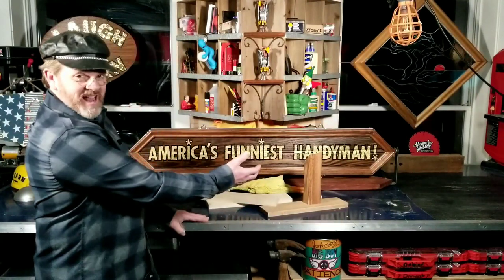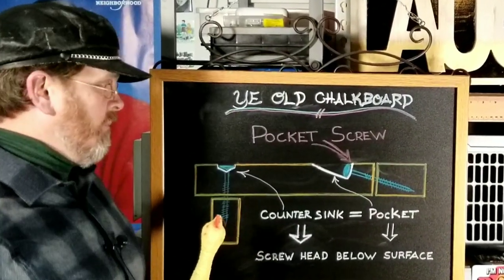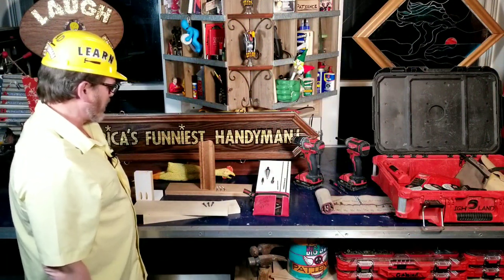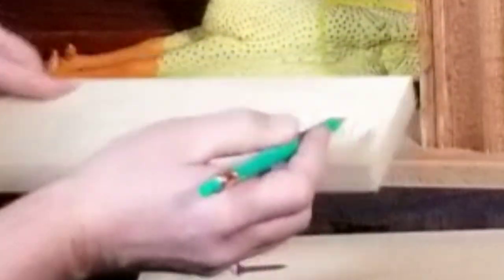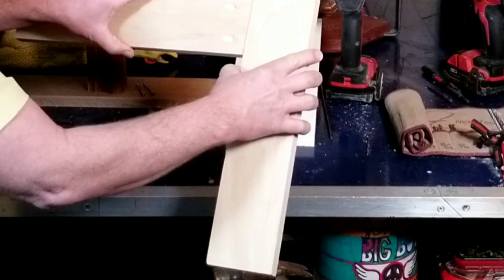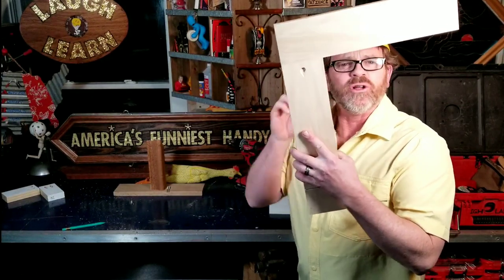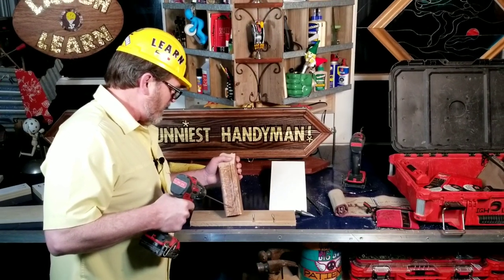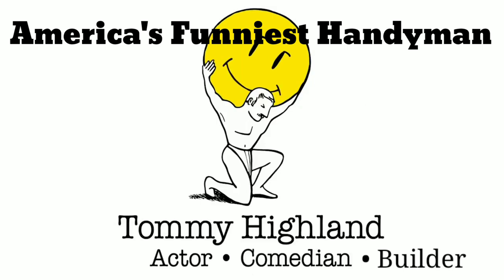DIY 32🛠 Pocket Holes Without A Jig - Freehand Carpentry Tutorial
How do you install freehand pocket screws without a jig?  Tommy teaches you the tricks of making the pockets and installing the screws for a super strong joint.

00:00  Willkomen Zuruch
01:30  This is a very handy skill to learn!
02:00  How did you do that?
02:30  Diagram of a Pocket Screw
03:15  The angle of the drill bit is the Key to a good pocket hole
04:45  An screw can become a pocket screw!
05:22
06:00 This is what the kreg jig holes look like
06:30  Drill Bits and Counter Sink Bits
07:30  Joining 2 pieces of 1"x 4" poplar trim
08:30  How to drill your holes
10:00  Maken Zee Pocket holes and installing the screws
14:05  Trim screws as pocket screws on an oak handrail